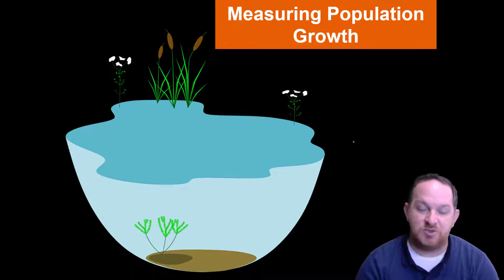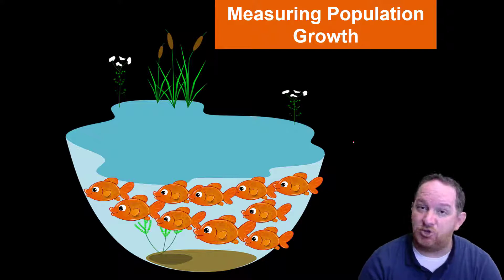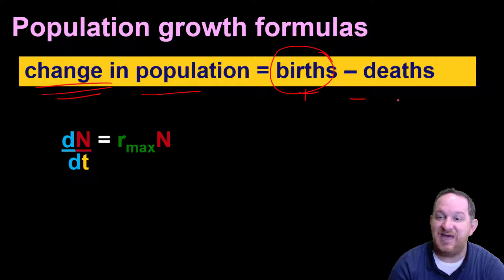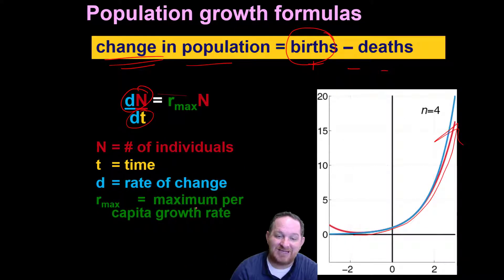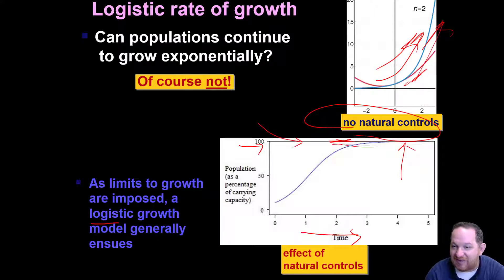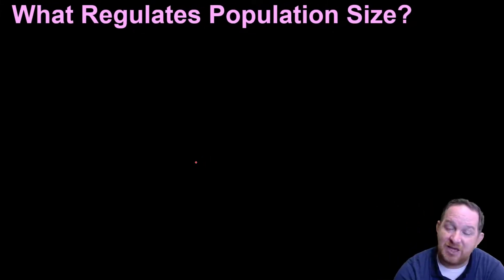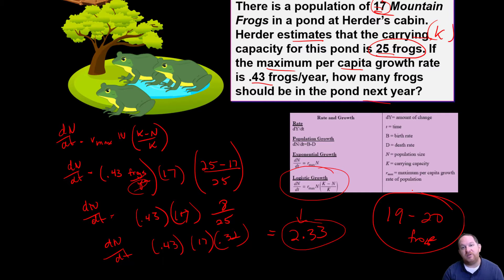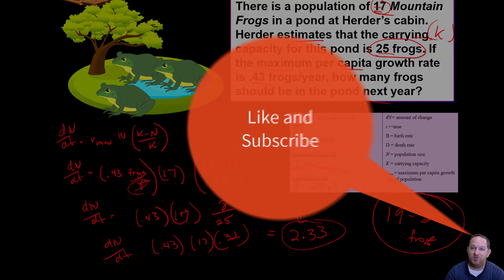43. Calculating Population Change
A look at measuring population change.   The difference between the logistical and exponential population growth models is explored.   Carrying Capacity and Density Dependent Factors are addressed as a contributing factor in Logistic growth.  Finally, some practice problems are explored relating to population growth math.

See more educational videos @TheScienceHerd

If you are interested in taking notes while watching the videos, consider purchasing Brandon's Advanced Biology Video Viewing Guide on Amazon